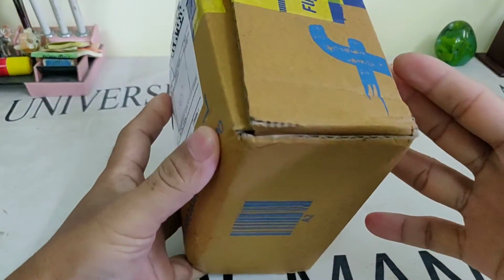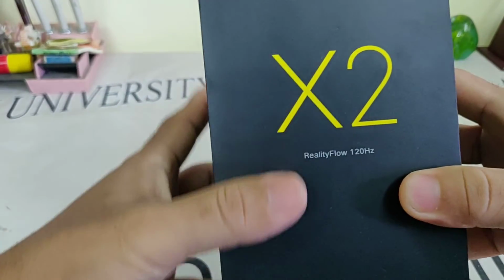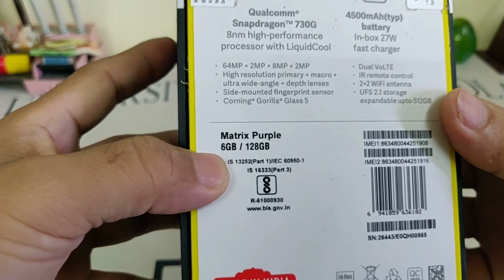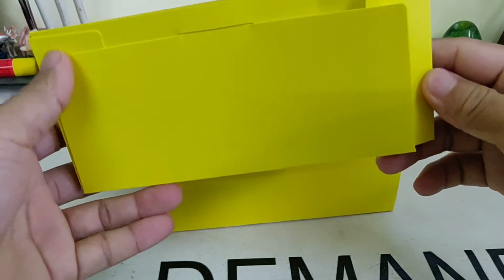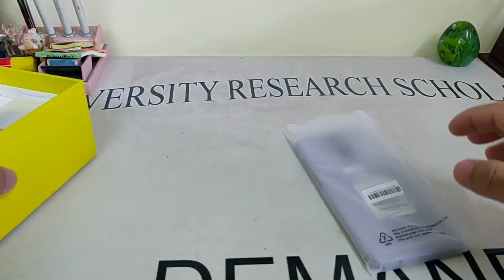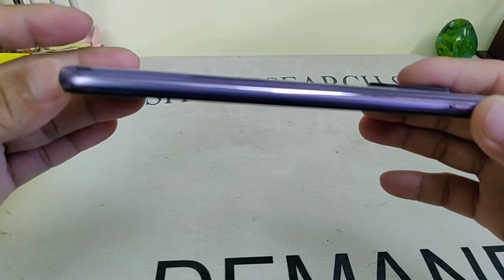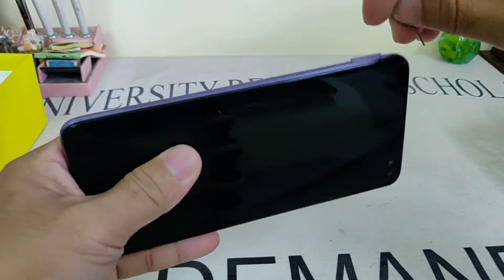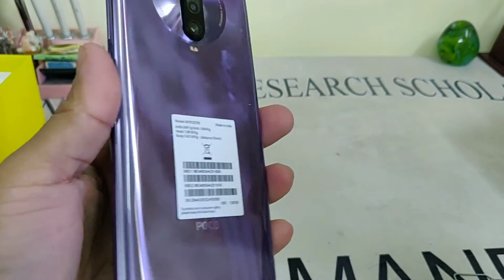Unboxing of Xiaomi Poco X2 128GB (purchased from Flipkart)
Best midrange mobile phone fom Xiaomi